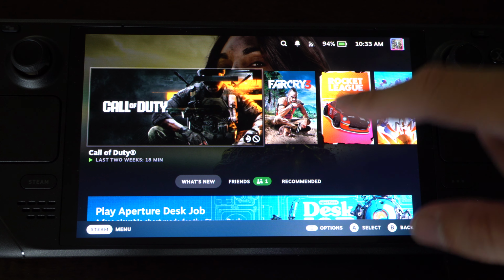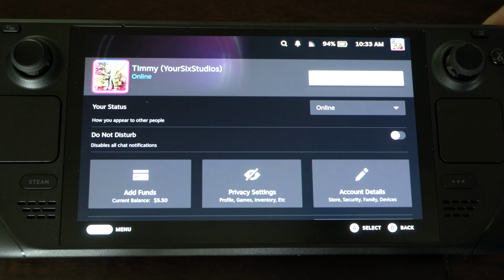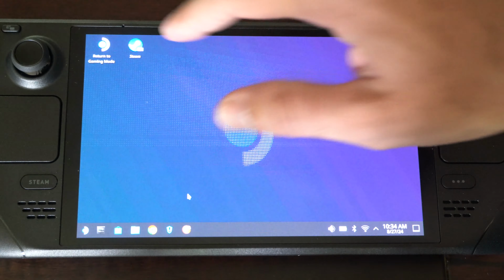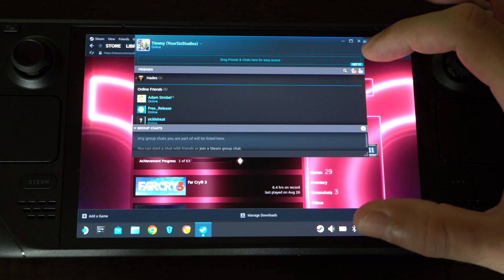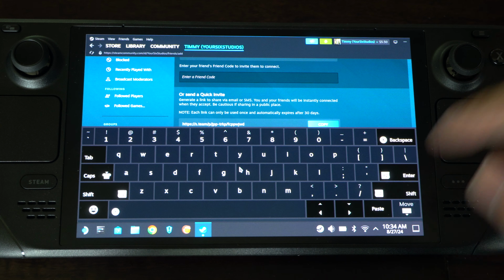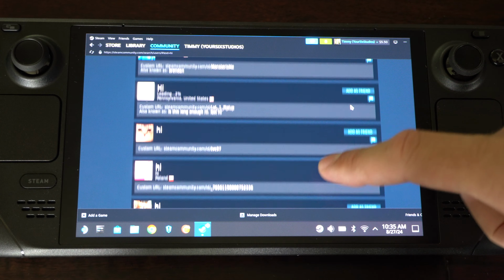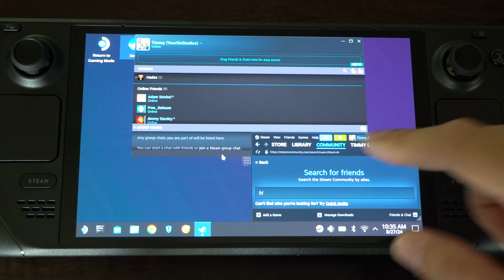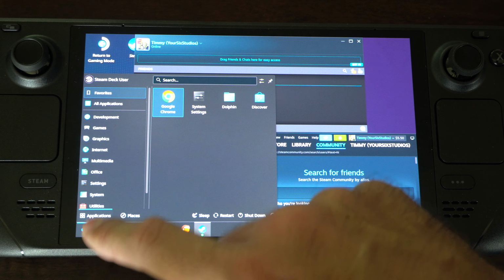How to Search for Friend on Steam Deck and Add them (Fast Tutorial)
To search for a friend and add them on your Steam Deck, follow these steps:

1. Open the Steam Menu:

Press the Steam button on your Steam Deck to bring up the main menu.

2. Navigate to Friends & Chat:

Scroll down and select Friends & Chat from the menu.

3. Search for a Friend:
In the Friends & Chat window, you'll see an option to Add a Friend at the top.

Click on Add a Friend to open the friend search screen.

4. Find and Select Your Friend:

Browse the search results to find the correct friend.
Once you locate your friend’s profile, click on it to open their profile page.

5. Send Friend Request:

On your friend’s profile page, click the Add as Friend button to send a friend request.
Your friend will receive the request and can accept it.

6. Check Friend Requests (Optional):

If someone sends you a friend request, you'll see a notification in the Friends & Chat section.
Open the notification, review the request, and click Accept to add them to your friends list.